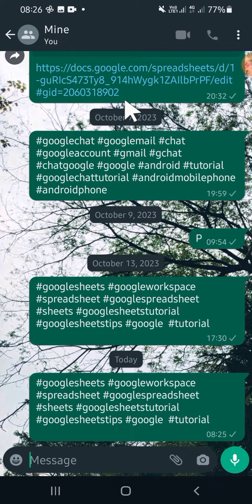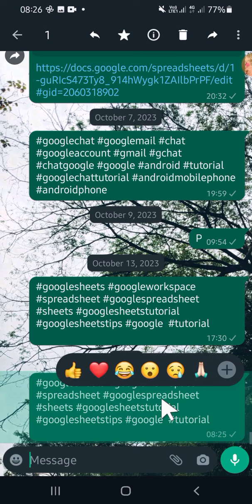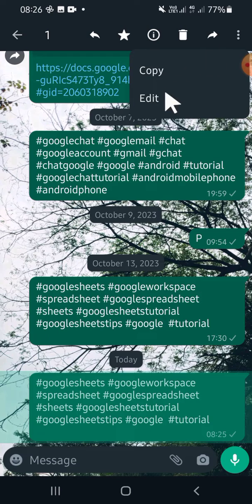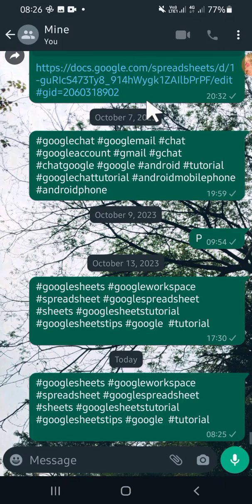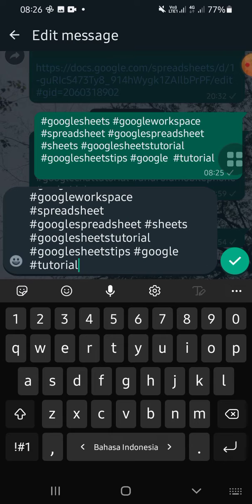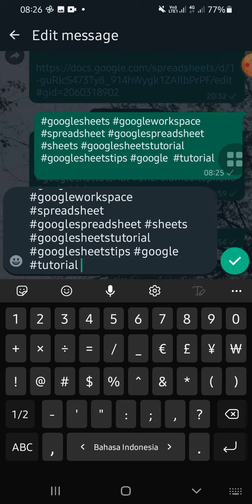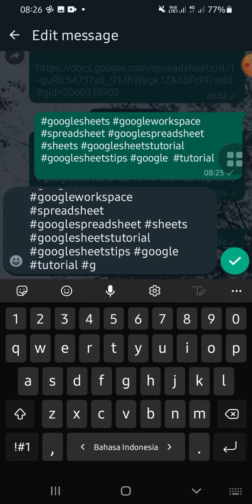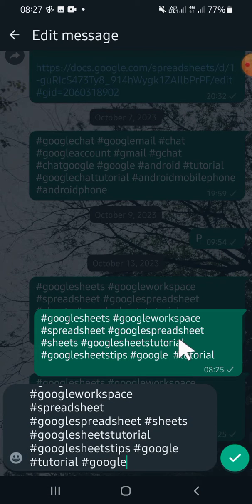Don't Unsend! Let's Just Edit! How You Can Edit Your WhatsApp Messages Even After They Delivered?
We've all been there – that moment when you hit send on a WhatsApp message and immediately spot a typo, an error, or an unintended message. Don't fret! In this tutorial, we'll reveal a nifty trick that lets you edit your WhatsApp messages even after they've been delivered to the recipient. Yes, you read that right!